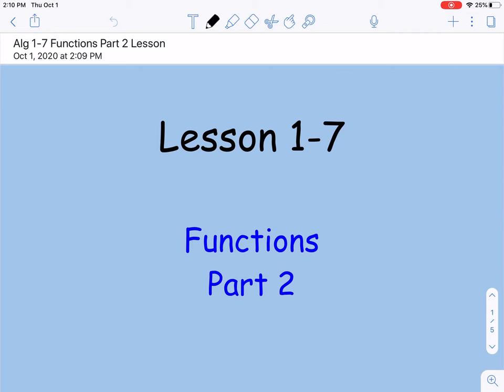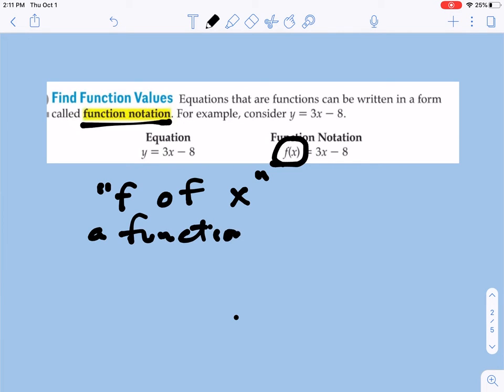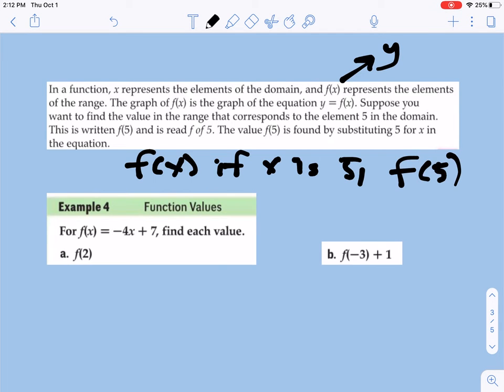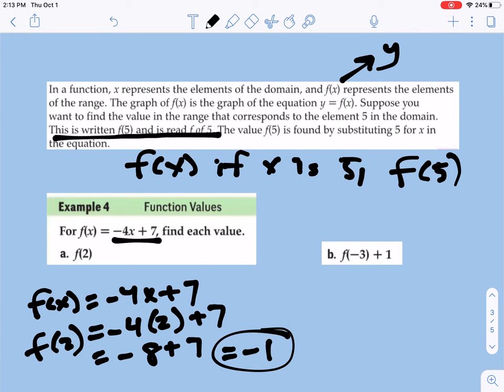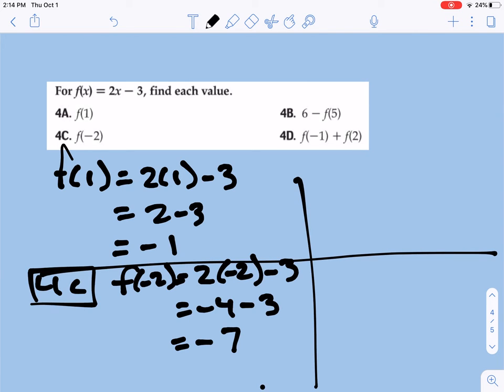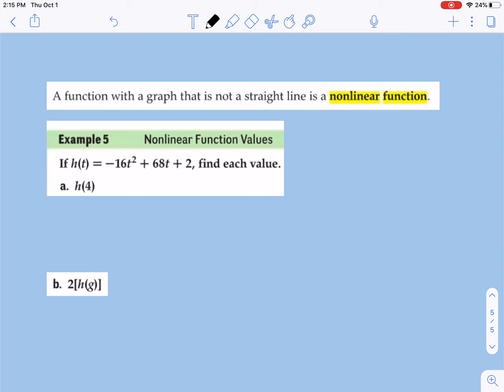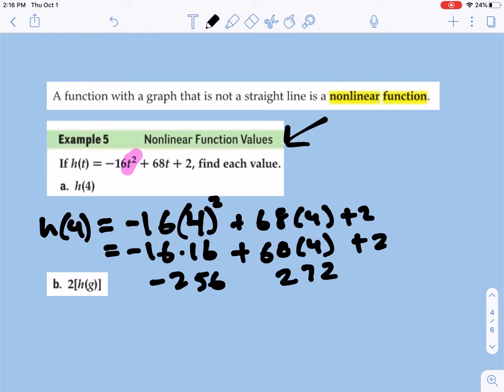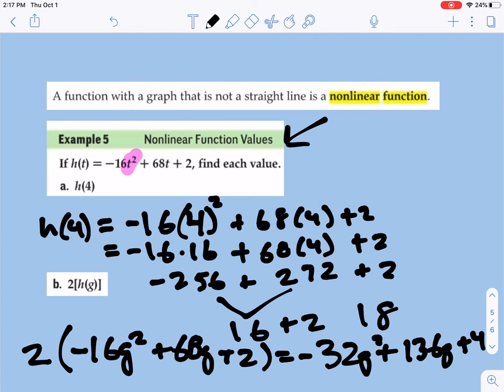Alg Lesson 1-7 Function Equations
This is kind of a "Part 2" to working with functions that goes along with knowing how to identify them through graphs, tables, and mappings. This particular lesson focuses on function notation and substituting values to find the value of a function at certain points.